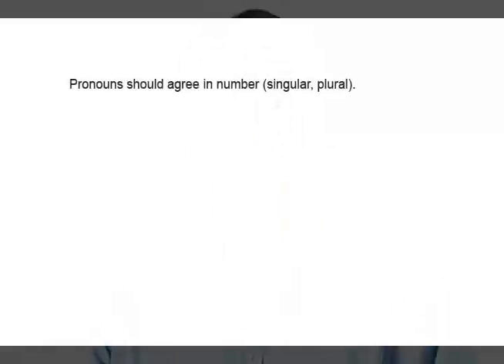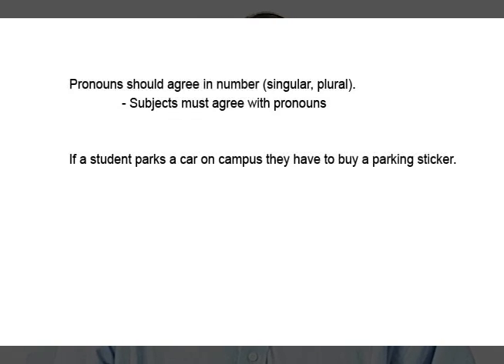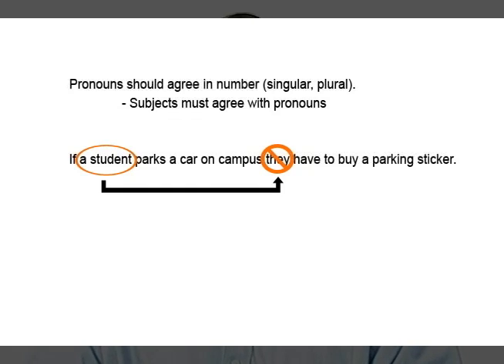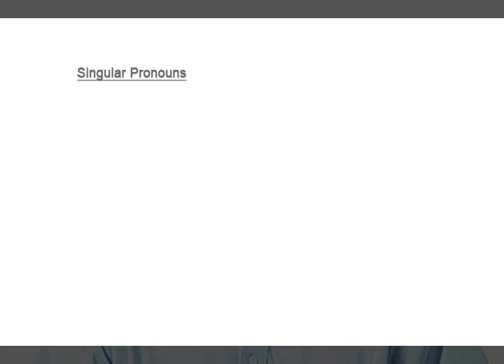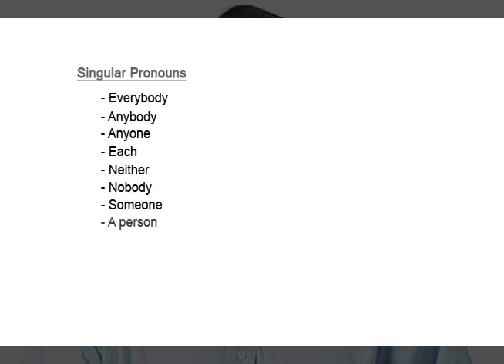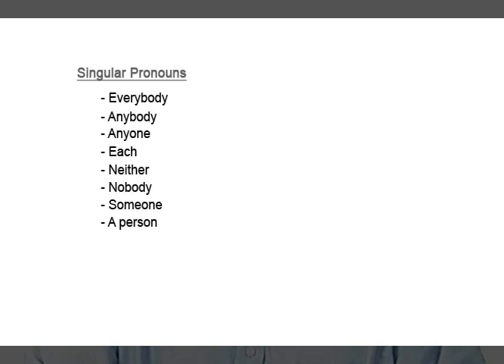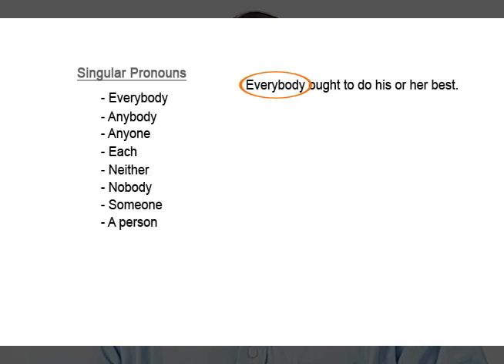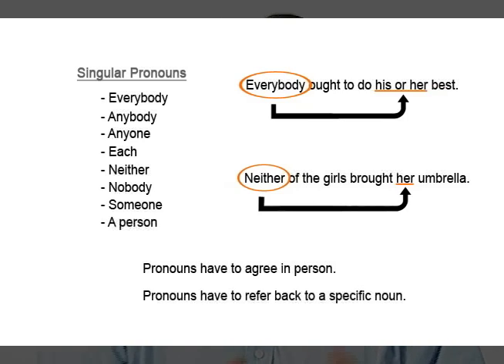14 VC English subjct pronoun agrmnt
English Grammar: Subject Pronoun Agreement